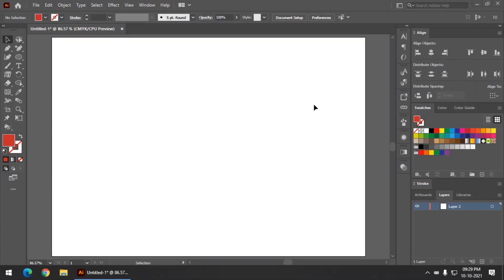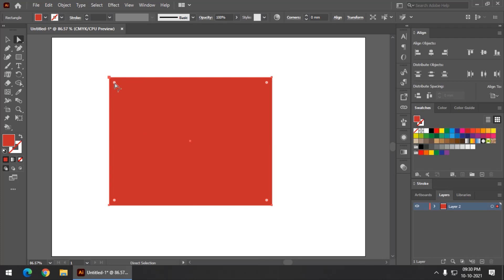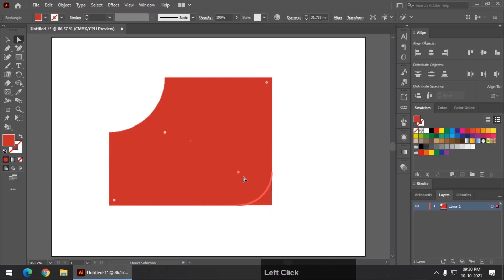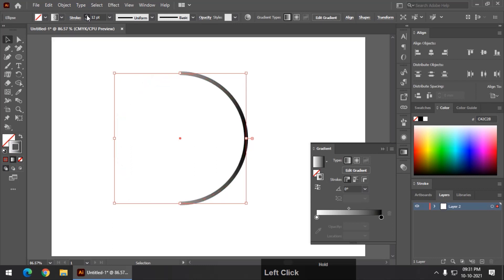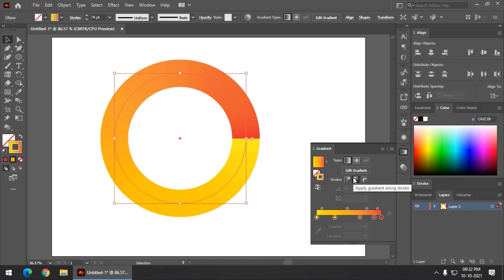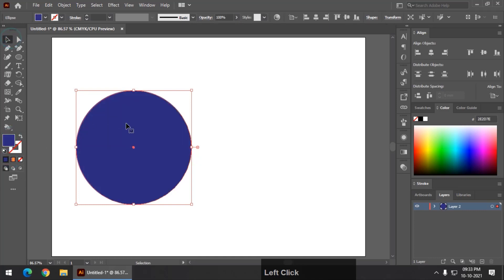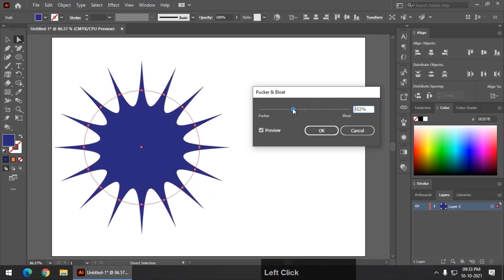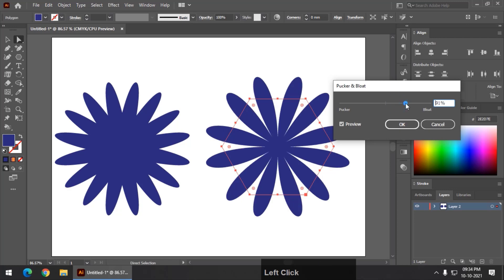3 Useful Illustrator Properties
In this video we're going to see 3 properties that you may not know. These properties can be used for creating some cool designs.